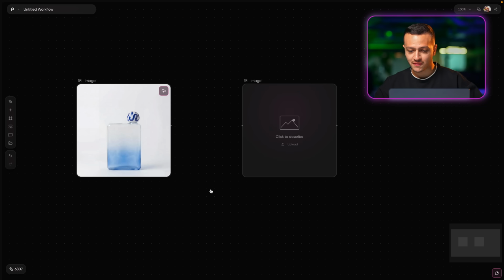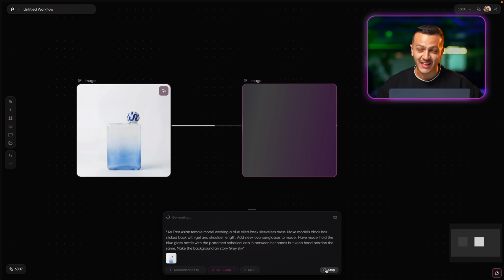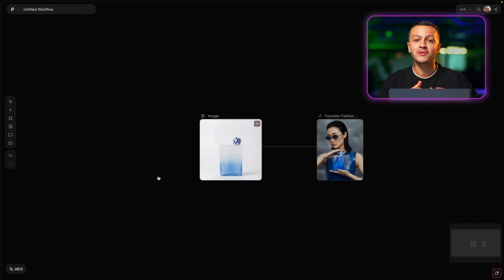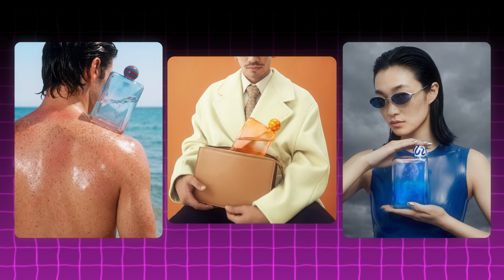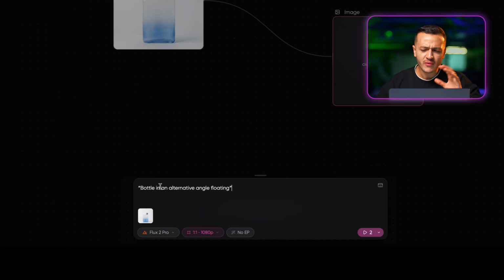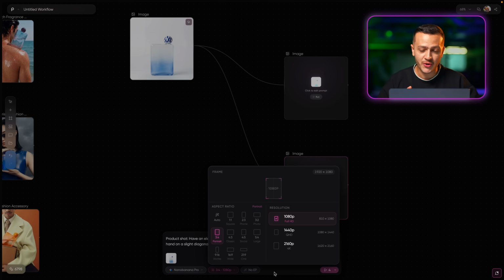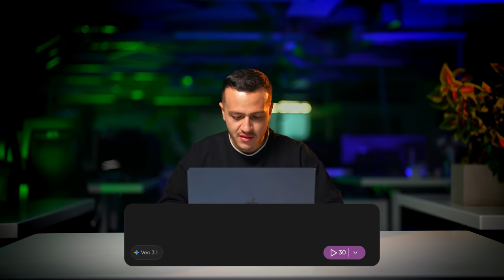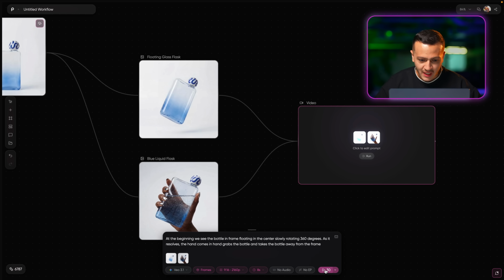Turn YOUR Product Photo into Stunning Photos & 360° Videos with AI